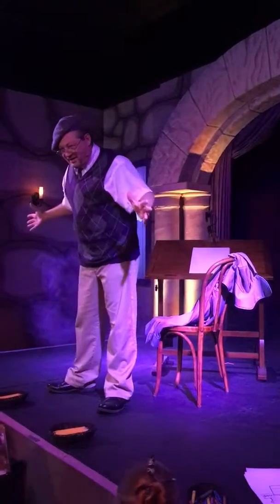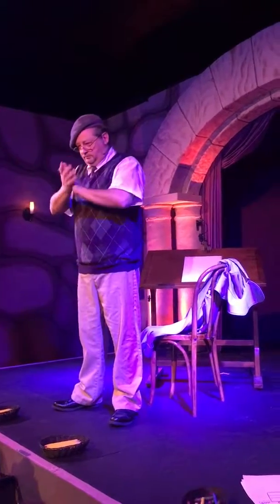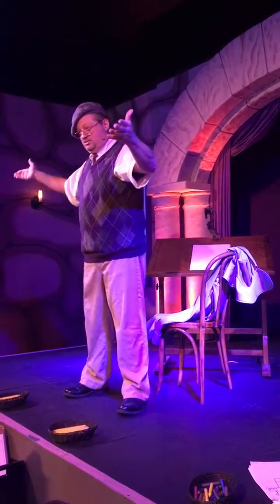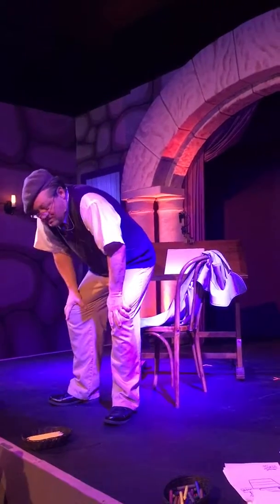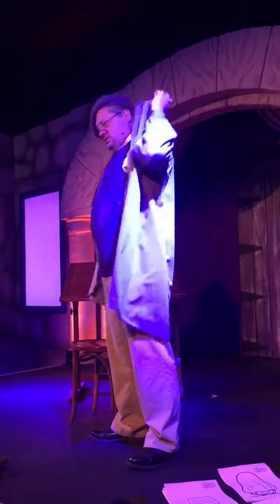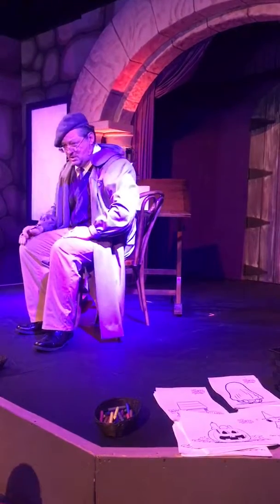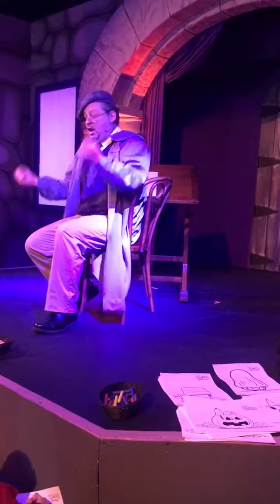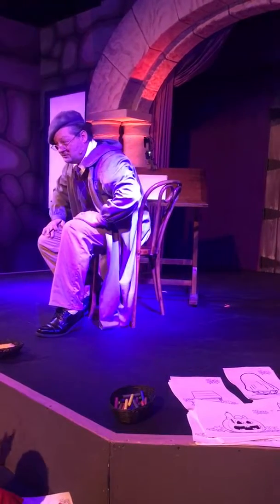2017 October 31 - Knott’s Berry - Drawing - 5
2017 October 31 - Knott’s Berry - Drawing -